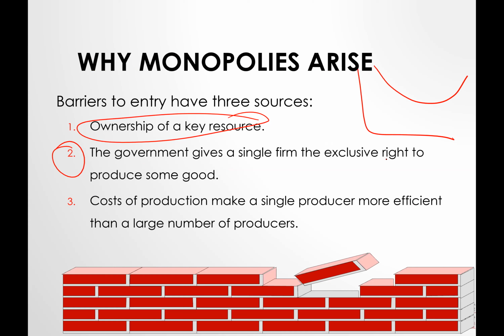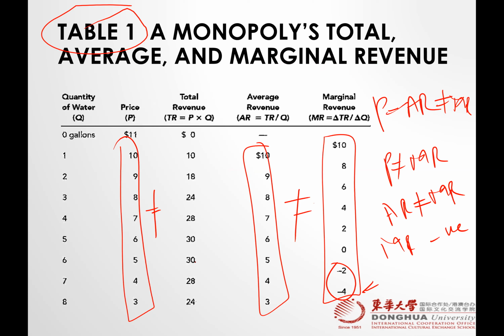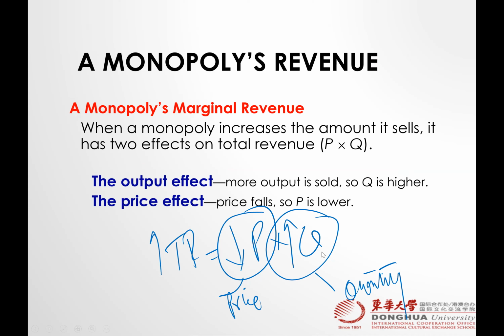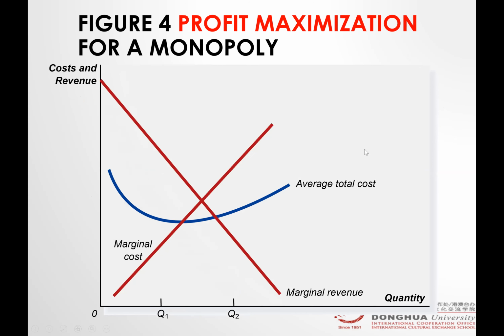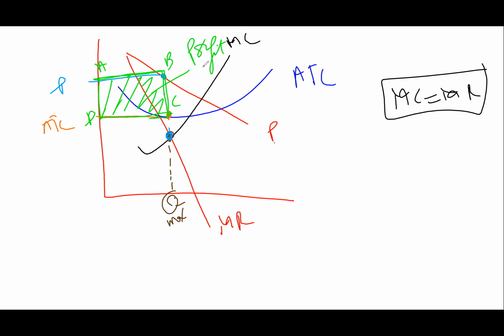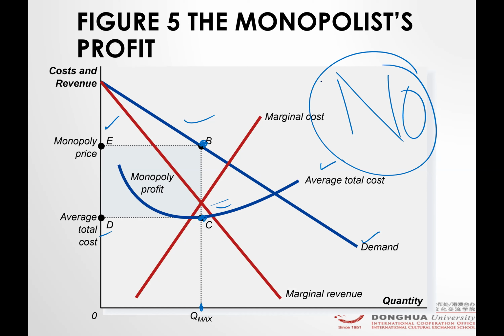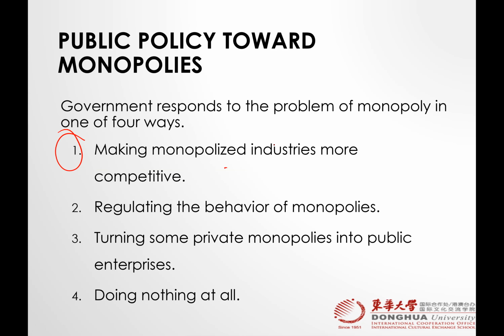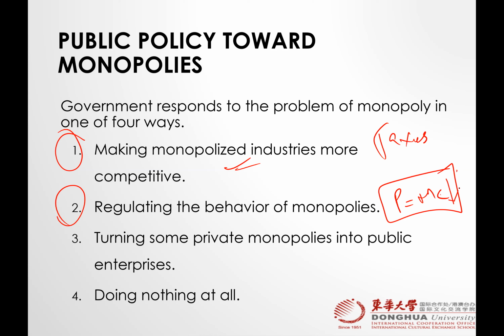Microeconomics (Spring 2021) Lecture 13 - Markets Structure Overview - 4